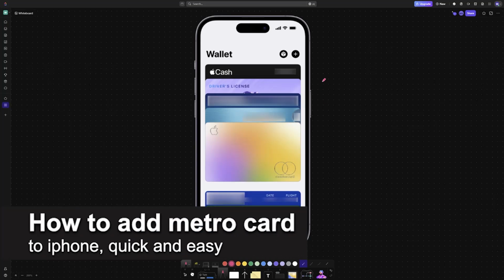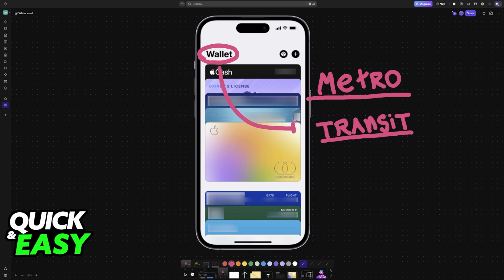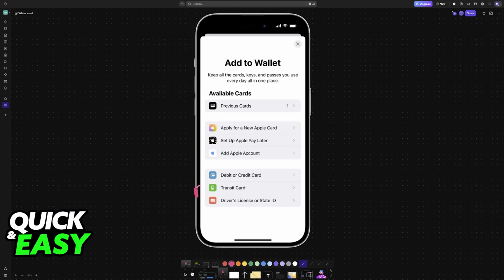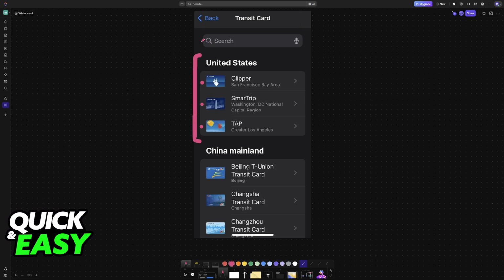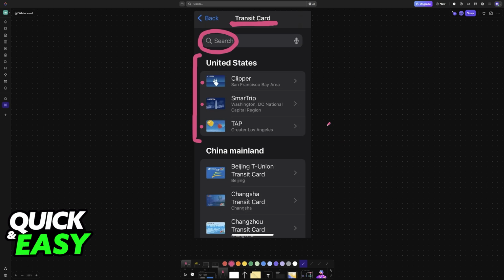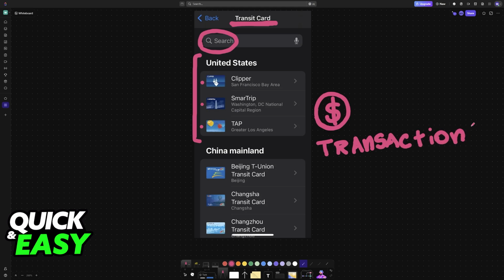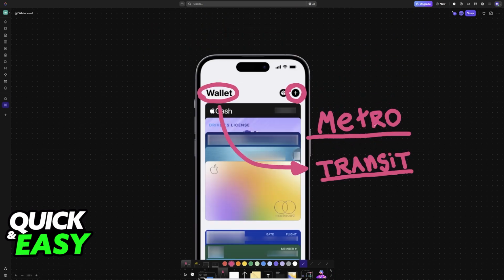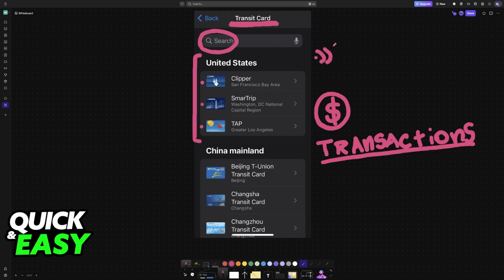How To Add Metro Card to iPhone (2025) - Step by Step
I will solve your doubts about how to add metro card to iphone, and whether or not it is possible to do this.

I hope I have helped you with the video!